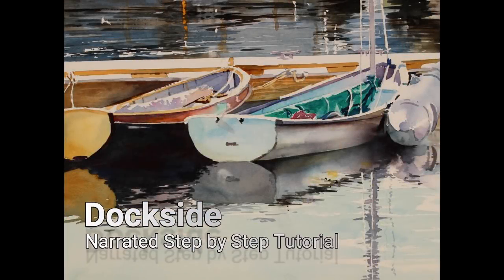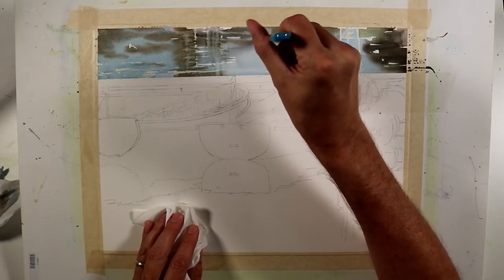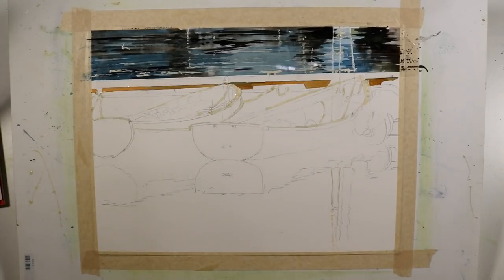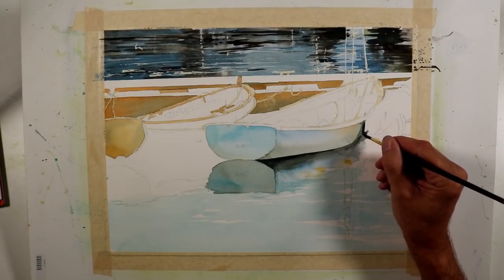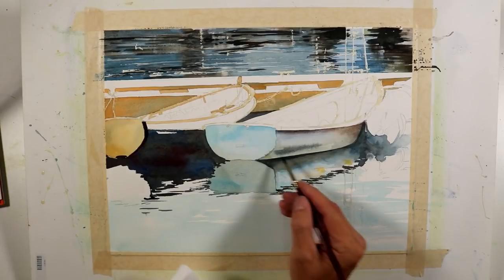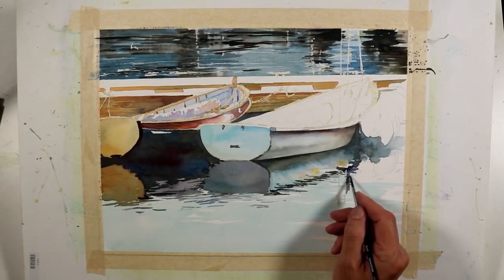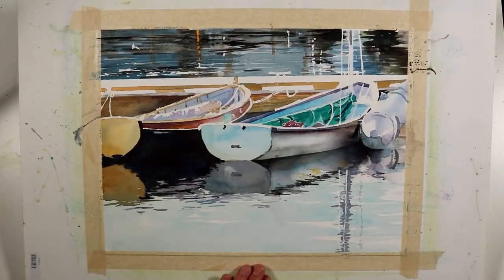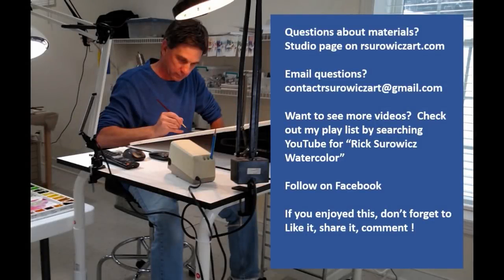Watercolor Tutorial, "Dockside"